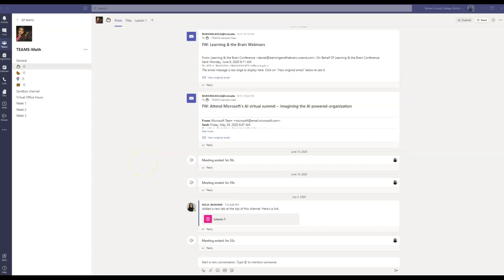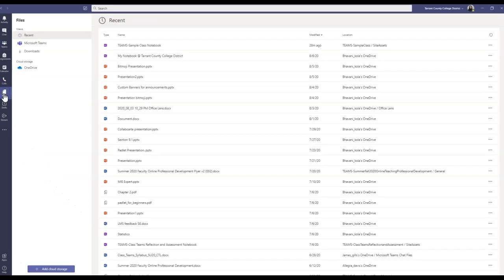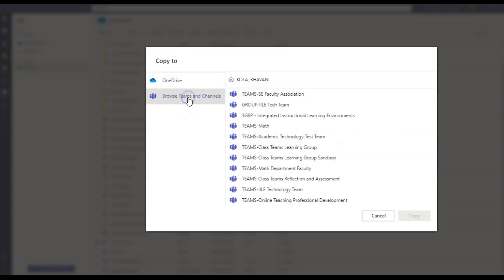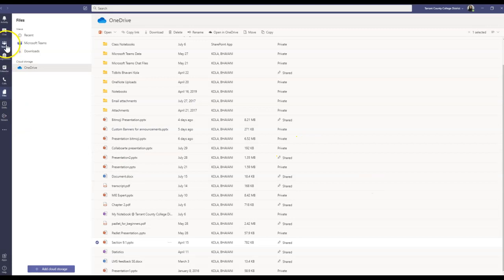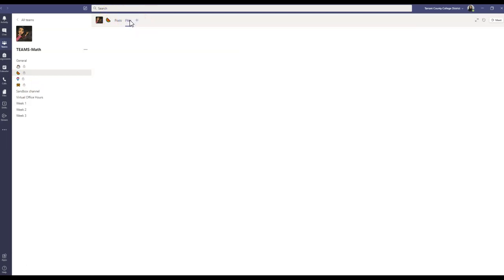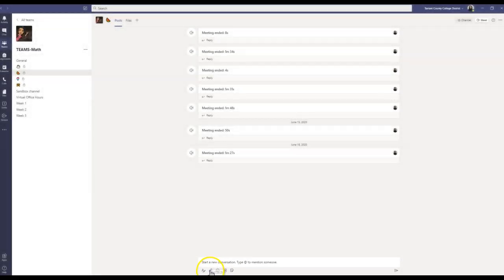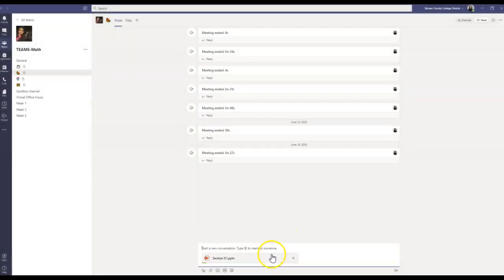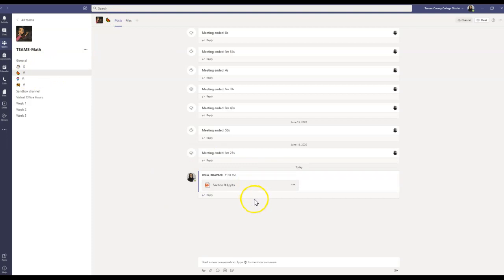How to Add files to channel/annoucments directly from onedrive